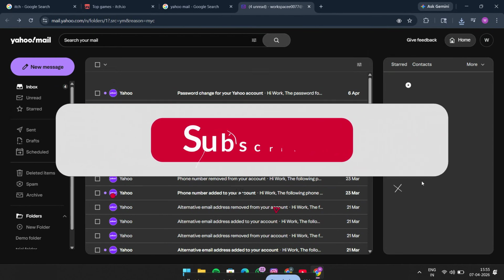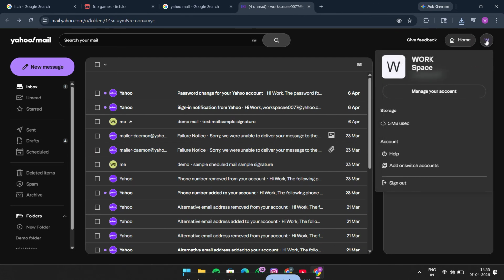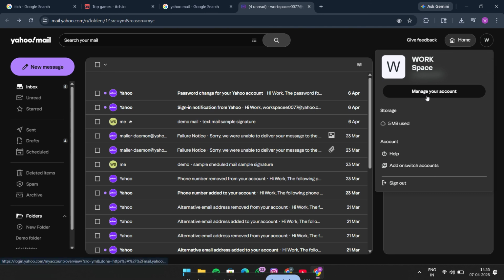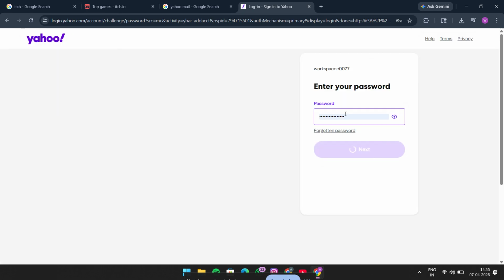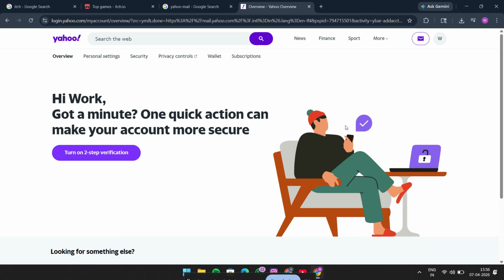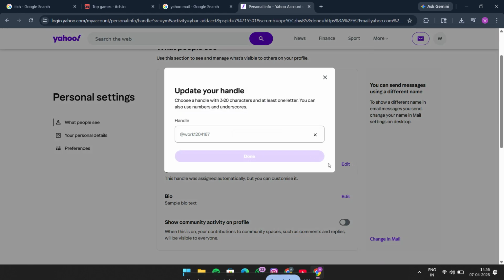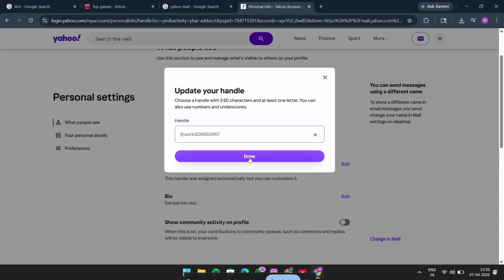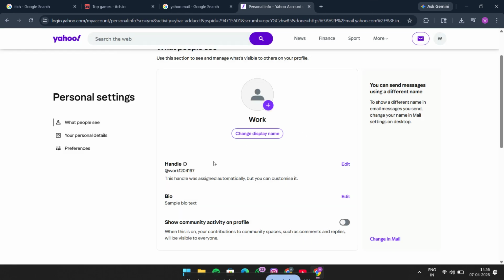How To Edit Handle In Yahoo Mail (Easy Guide)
Learn how to edit your handle in Yahoo Mail by opening your Yahoo account settings, finding personal settings, and saving your updated handle quickly.
Follow this simple step-by-step tutorial to update your Yahoo Mail account information with confidence.

🕚Timestamps:
0:00 Introduction
0:18 Open Yahoo Mail
0:35 Go To Manage Your Account
0:52 Open Personal Settings
1:08 Edit Your Handle
1:27 Save Changes With Done
1:42 Confirm The Update

✍️What You'll Learn In This Video:
• How To Open Yahoo Mail Account Settings
• How To Access Manage Your Account In Yahoo Mail
• How To Find Personal Settings In Yahoo Mail
• How To Edit Your Yahoo Mail Handle
• How To Save Yahoo Mail Profile Changes
• How To Confirm Your Yahoo Mail Update

💡Pro Tips:
• Double-check your account login before making changes
• Look for the profile icon in the top right corner
• Save your changes by clicking Done after editing
• Refresh or sign out and back in to confirm the update